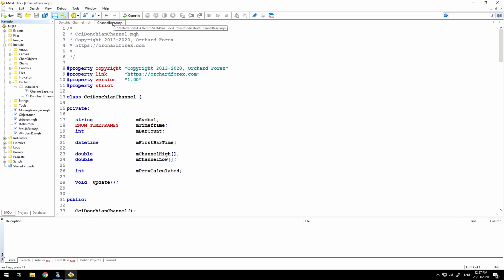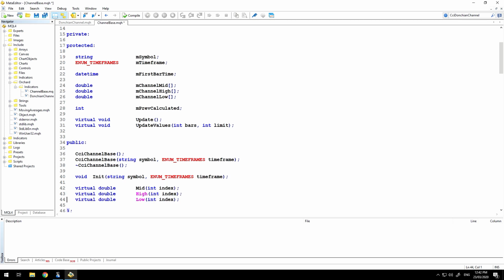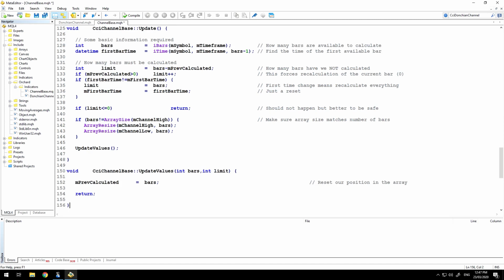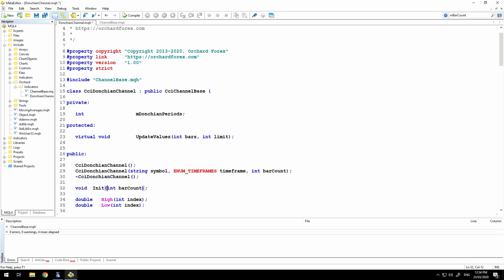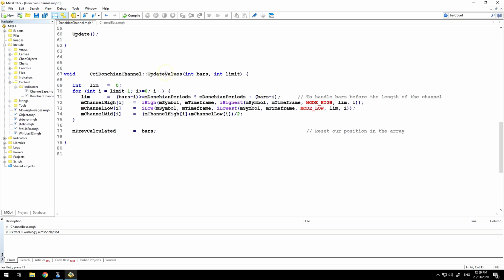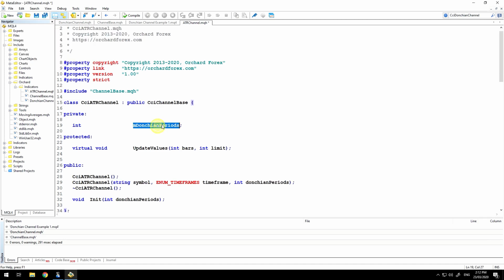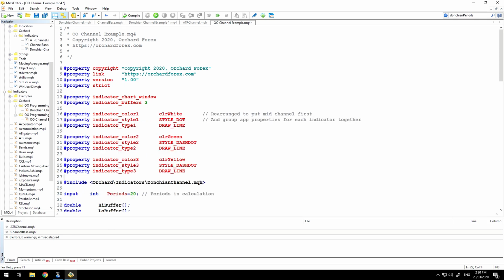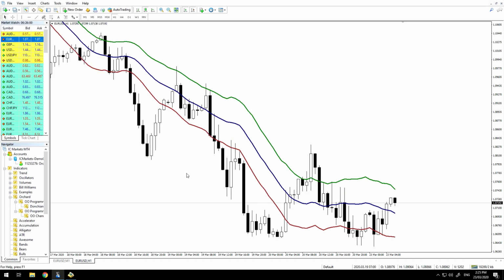MQL4 Object Oriented Programming part 2 - Inheritance and ATR Channel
In part 2 of the series on Object Oriented programming for MQL4 I will add a second channel indicator class and introduce inheritance to combine the channel indicators along with an updated custom indicator as a demonstration.

The first part of the series introduced a simple Donchian channel indicator.

Future parts will extend on this to include:
* Development of more complex on screen indicators using object oriented techniques
* Development of an expert advisor using object oriented techniques
* MQL5 versions
* Improvements to the basic code used in the initial classes